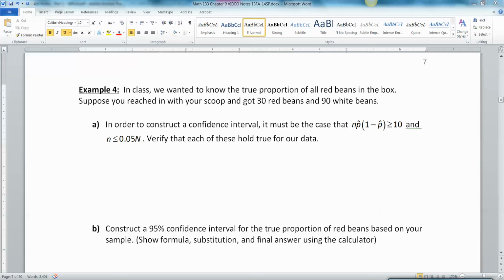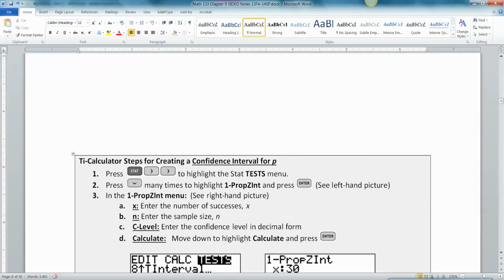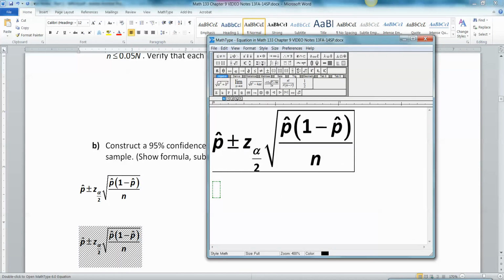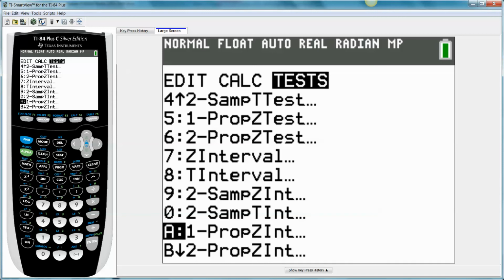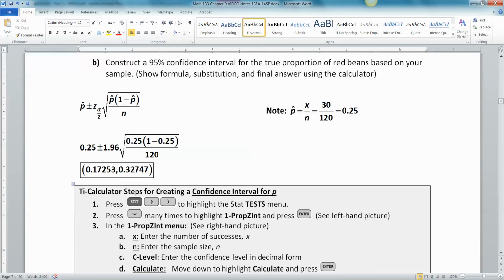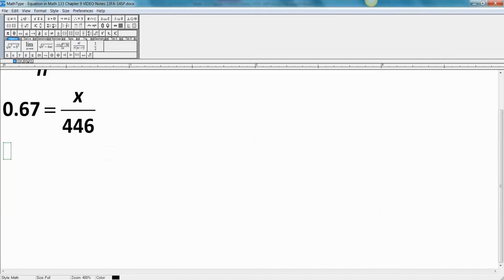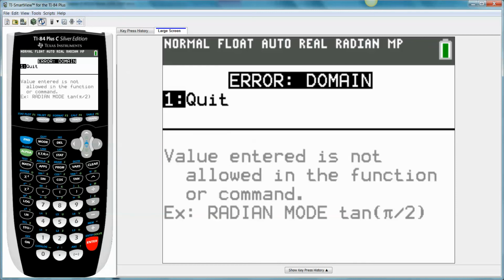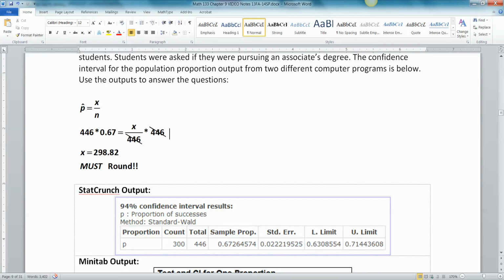TI-84 Tutorial - Section 9.1 Part 2 - Math 133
Finding a confidence interval for proportions with the Ti-84 calculator